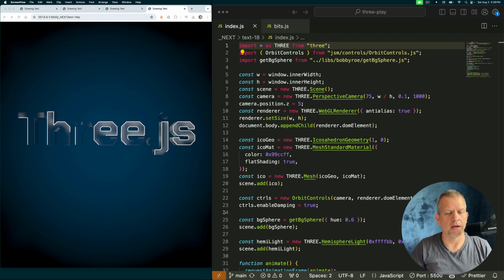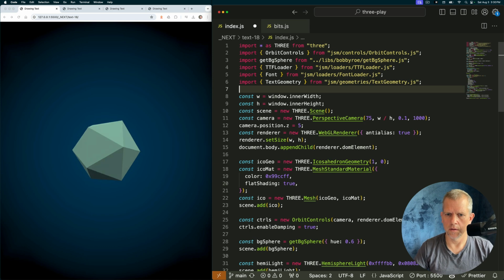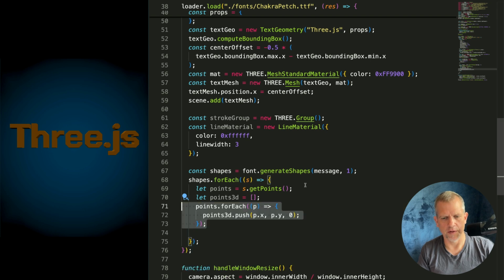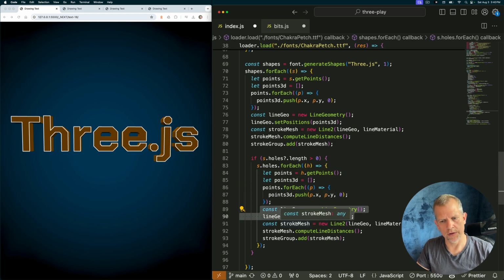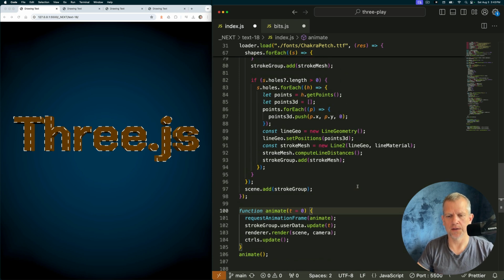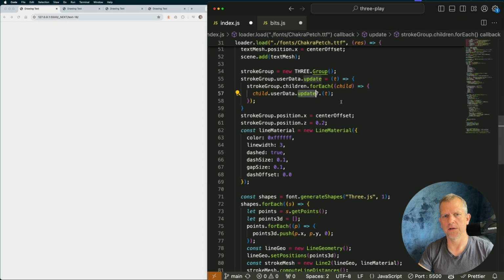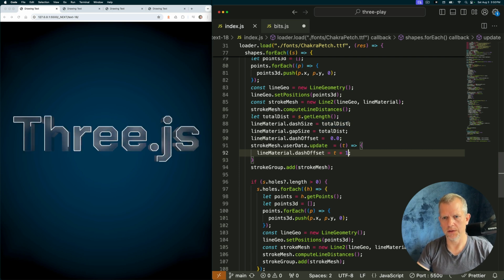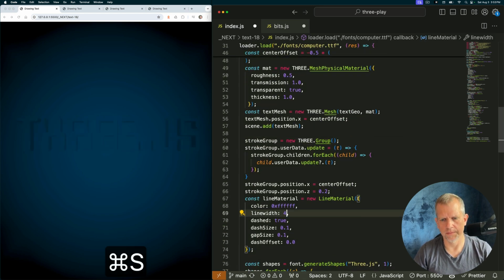Learn Three.js: Animated Text Effects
A clearly explained, simple 3D web project using Three.js to create a dynamic, interactive text animation with a outline effect.

## Features

- **3D Text with Glass Material**: The project generates text using a custom font, styled with a transparent, glass-like material.
- **Outline Animation**: A dynamic outline effect around the text is created using dashed lines that animate over time, giving the text a unique, stylized look.